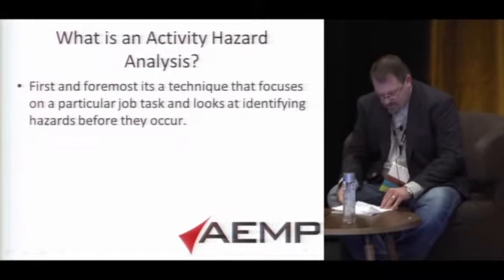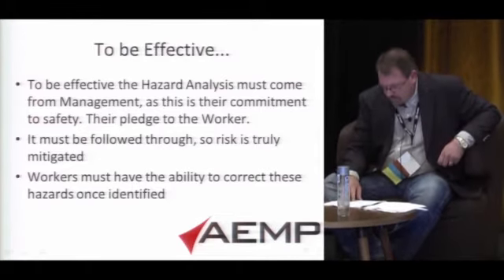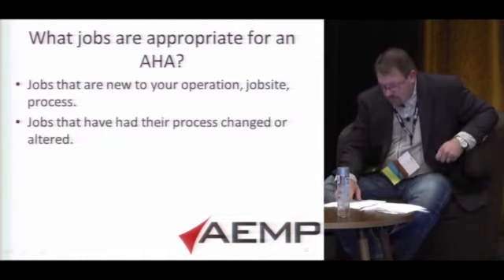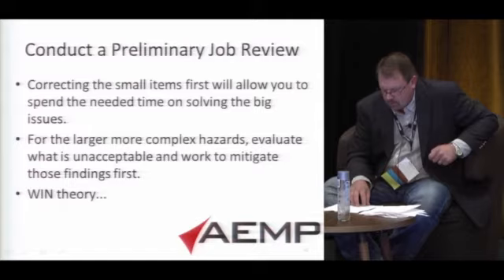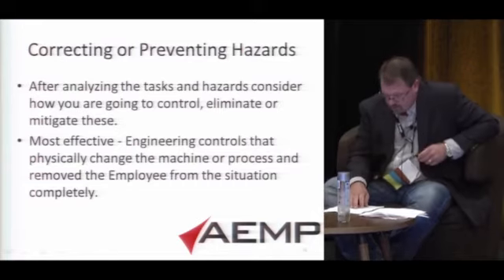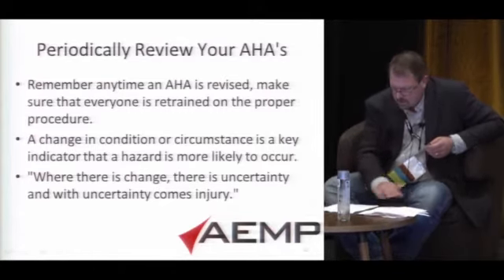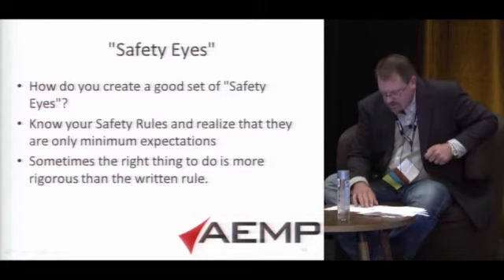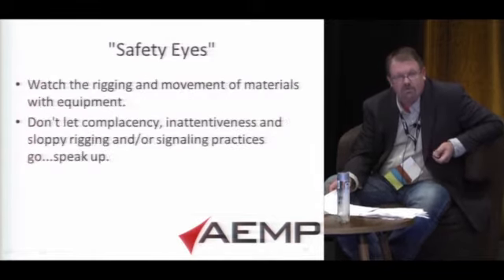The Key Elements Of A Successful Job Hazard Analysis Policy SD